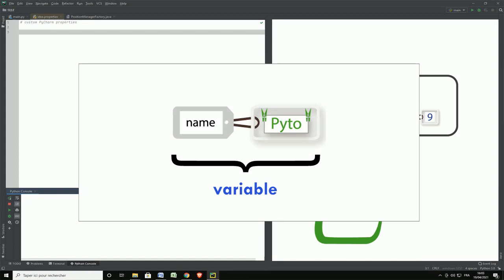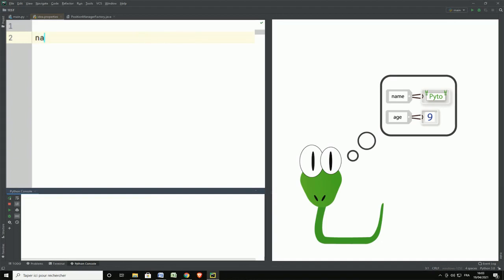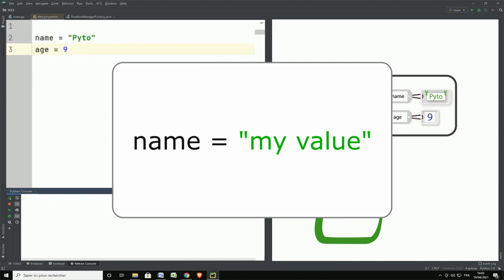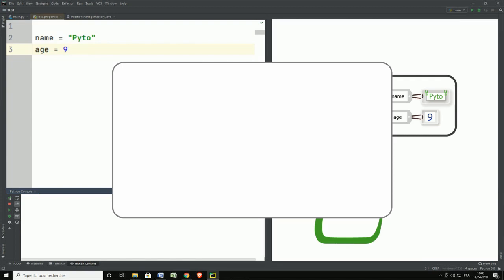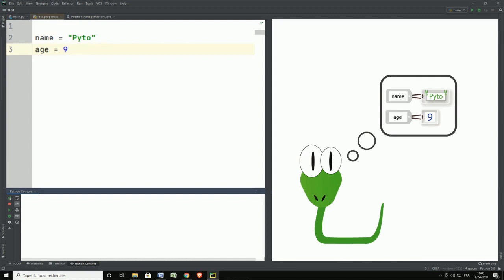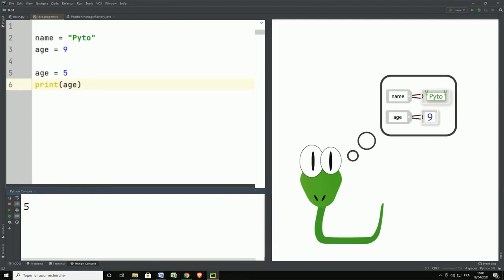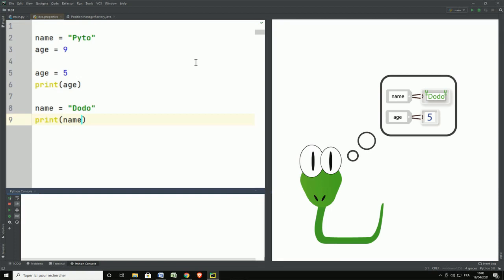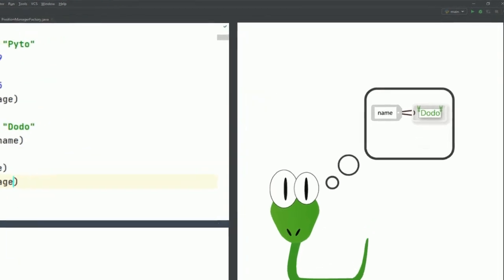Episode 2 : Variables | Pytorial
Pyto is an animated snake that will help you learn python.

In this first episode, we gonna learn what is a Variable and how to use it. We’ll also introduce Print and Del. But most importantly, we gonna have fun !